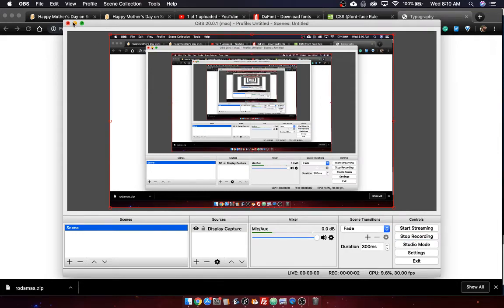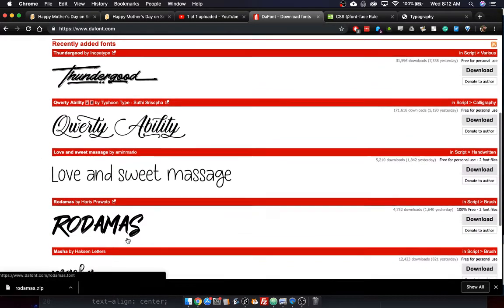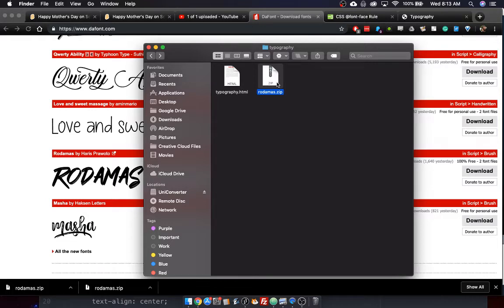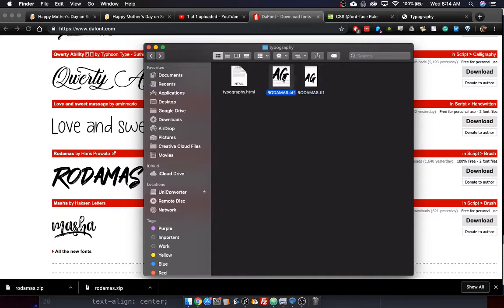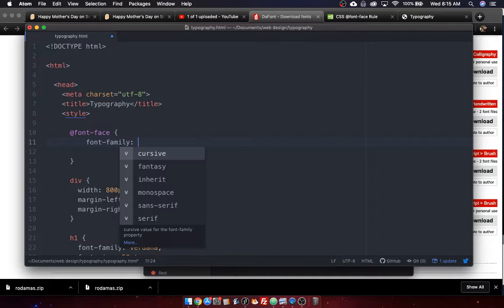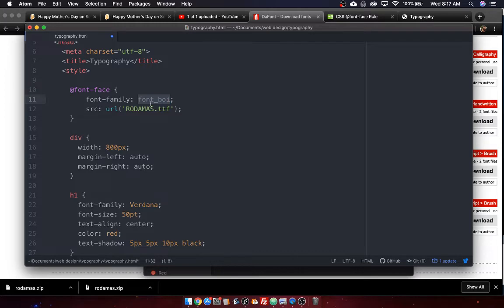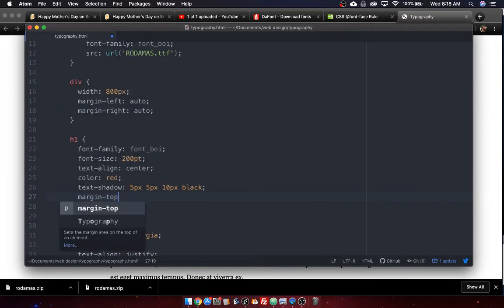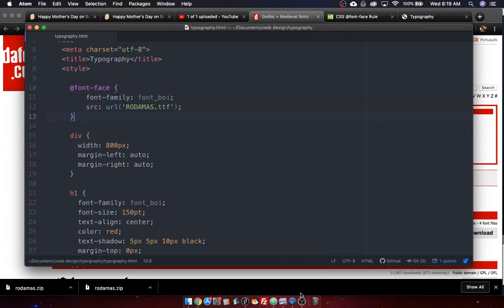CSS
How to embed a font into a website